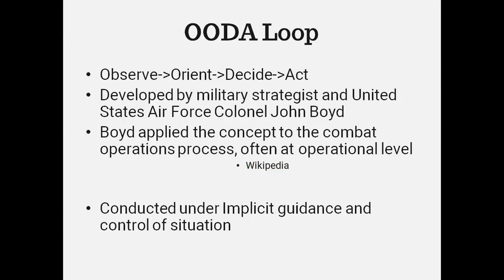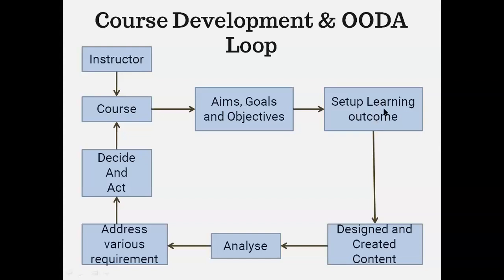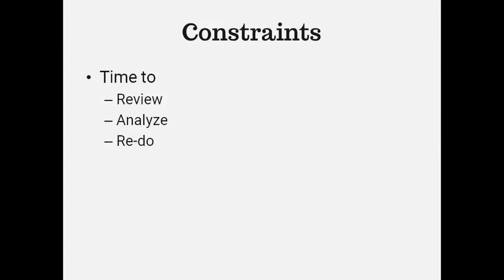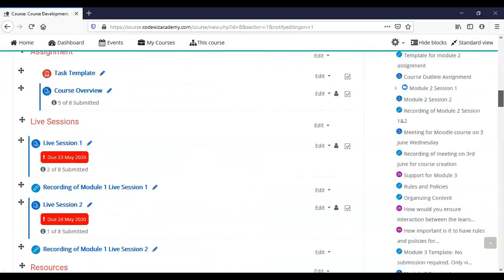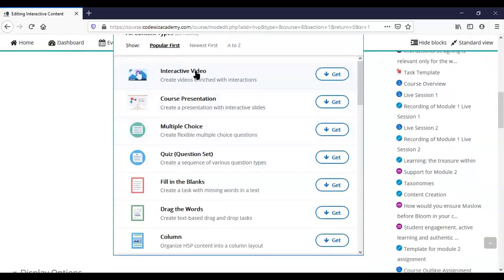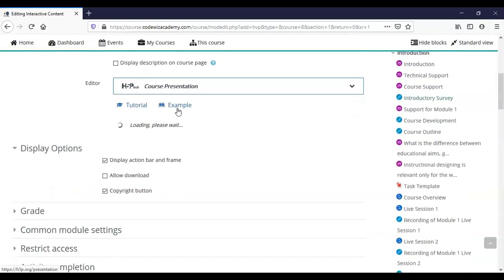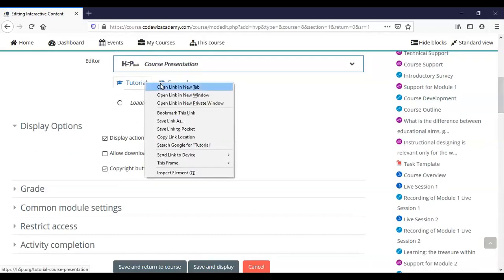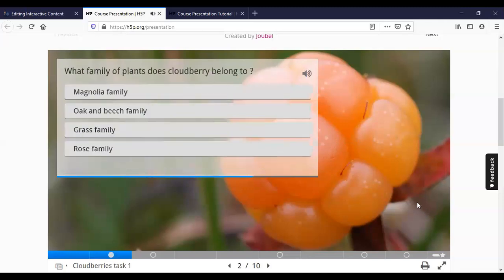Course Development- Module 4 Live Session 2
Reviewing the course is as important as revision. While revising the course that you have developed, you need to make sure to check the assessments that you have used in each module. Check if they are aligned with the higher order thinking that you had planned to achieve by the end of each module. We need to implement OODA Loop to observe, orient, direct and act upon the course requirements or improvements so that we achieve the learning outcome by the course design and content. This video explains how to implement OODA loop at the stage of course development. This can also be implemented at the time of delivery of the course. We shall see that in the next session.